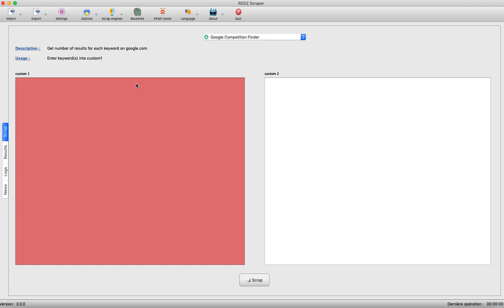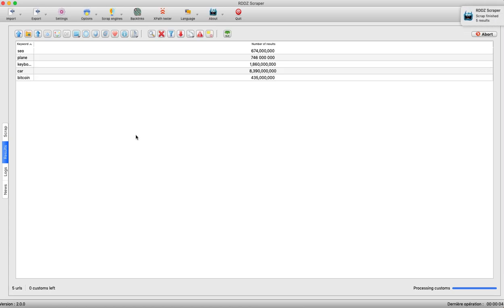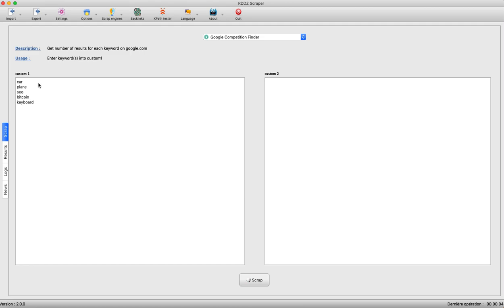Google Competition Finder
How to use the Google Competition Finder scrap engine into RDDZ Scraper in order to get the number of results for a list of keywords.